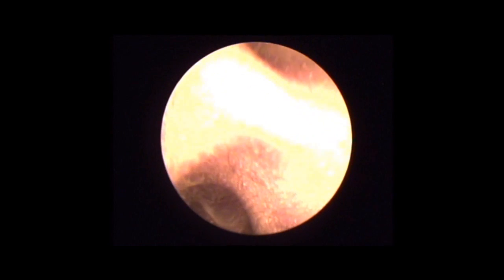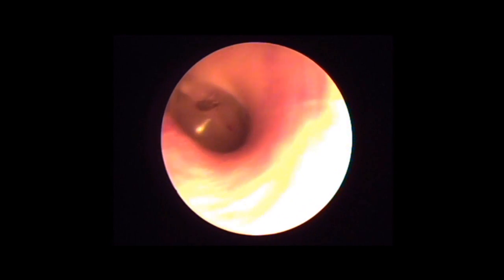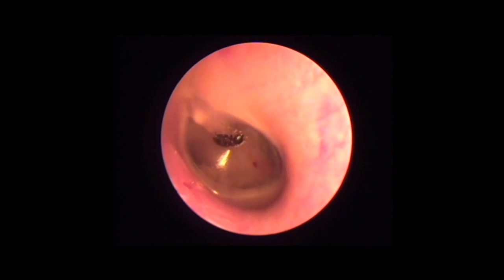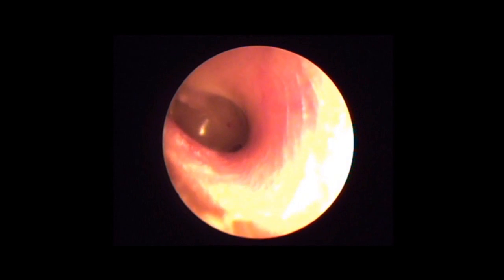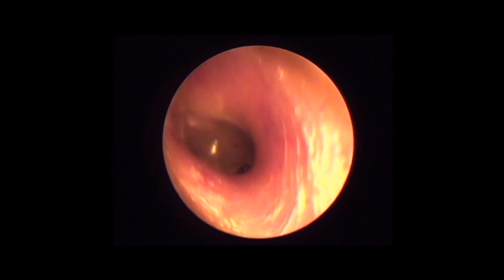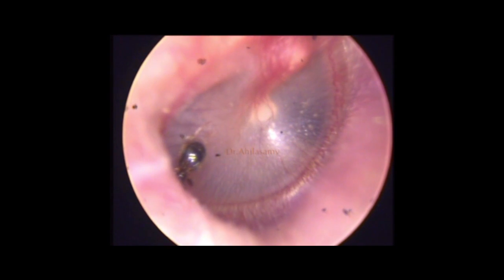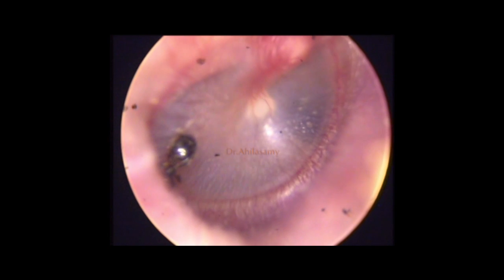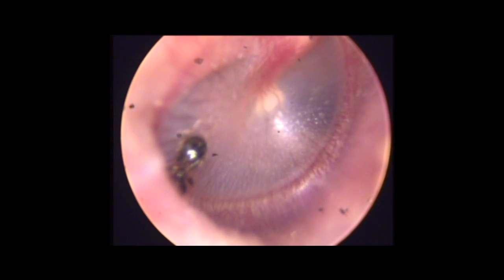Live and dead insect in the Ear-videos.wmv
A video clip having two patients with similar foriegn bodies ear one live insect and other dead insect being removed by suction in my ENT OPD